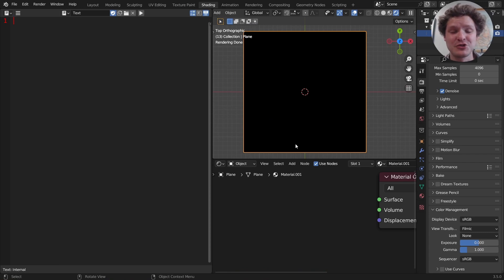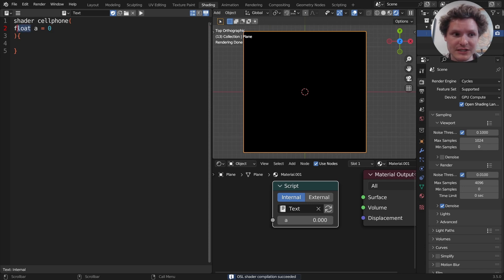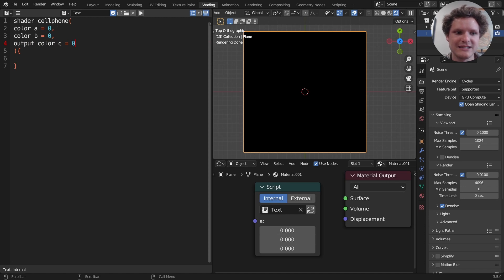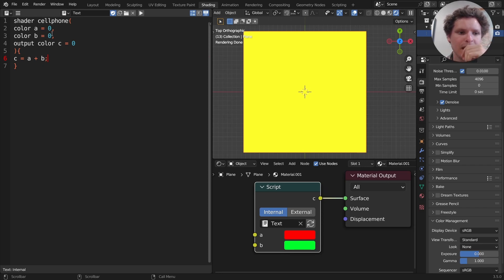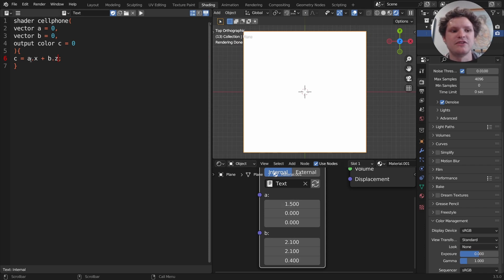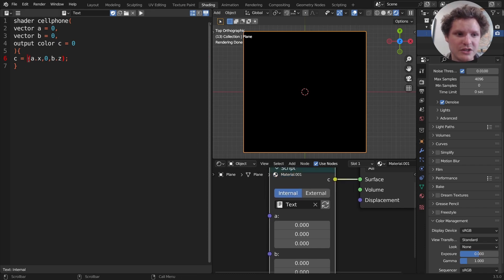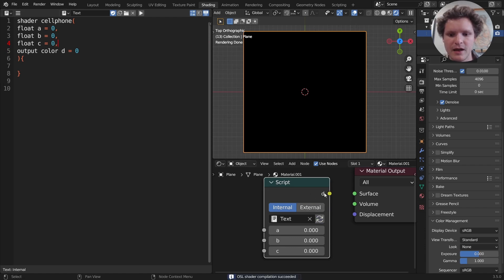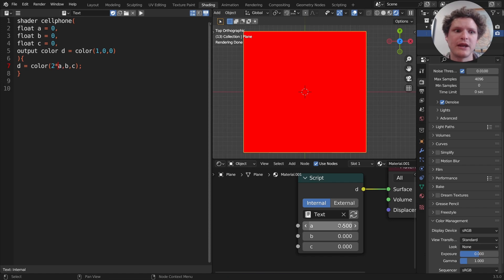Open Shading Language for Blender #4